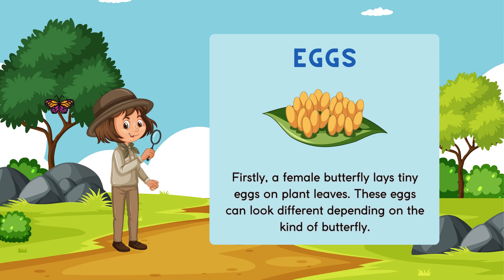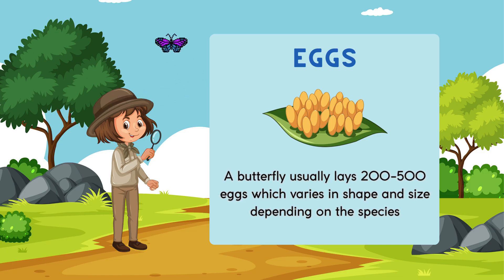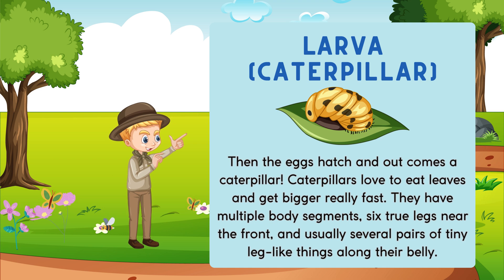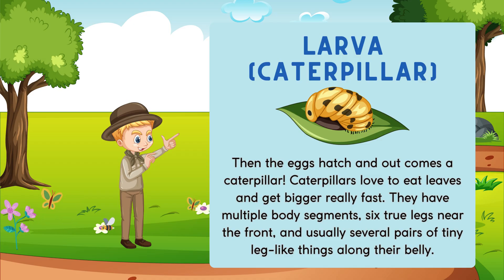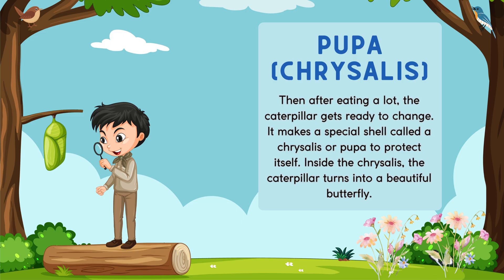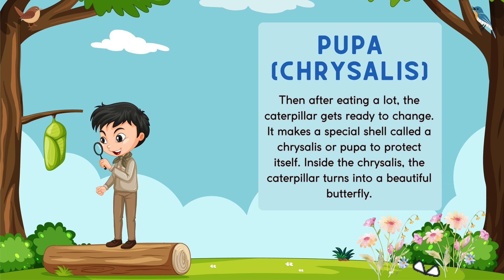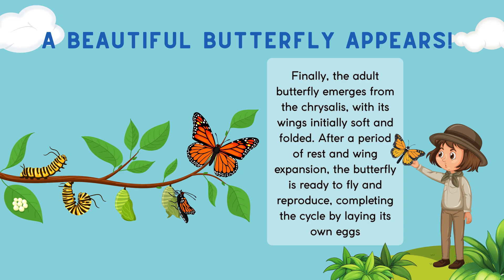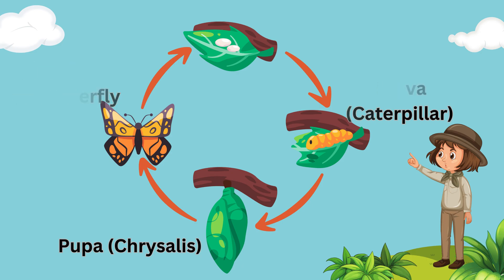🦋 THE LIFECYCLE OF BUTTERFLY | Reflect Learning by Parman🦋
🦋 The Life Cycle of a Butterfly | Educational Video for Kids & Students 🦋

Discover the magical transformation of a butterfly in this fun and educational video! From a tiny egg to a beautiful adult butterfly, explore each fascinating stage of the butterfly’s life cycle:

1️⃣ Egg – Learn how it all begins.
2️⃣ Caterpillar (Larva) – Watch it grow by munching on leaves!
3️⃣ Chrysalis (Pupa) – See the amazing metamorphosis inside the cocoon.
4️⃣ Butterfly (Adult) – Witness the final transformation into a vibrant butterfly.

This video is perfect for kids, teachers, and anyone curious about nature and insects. Great for classroom learning, homeschooling, or just exploring the wonders of biology.